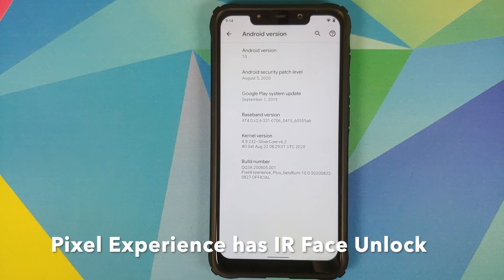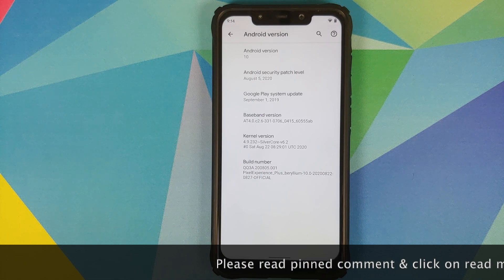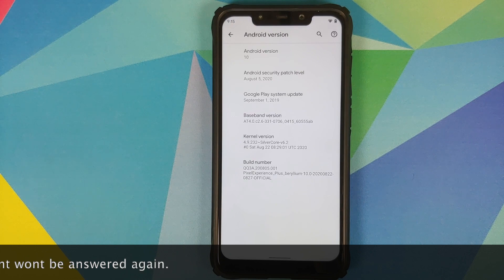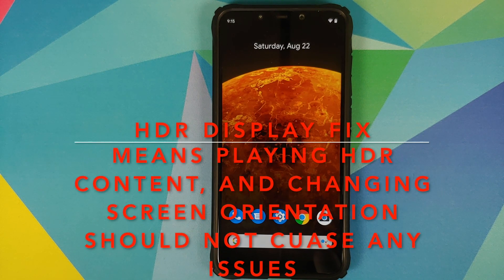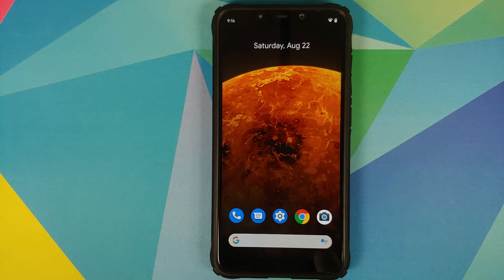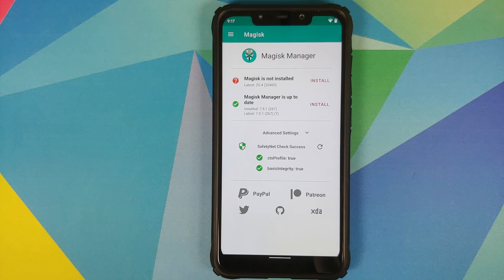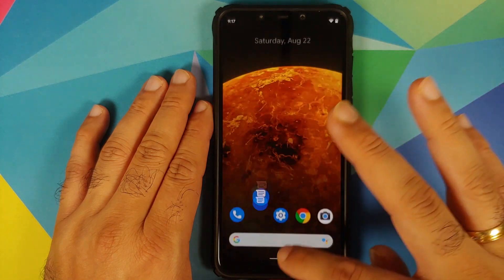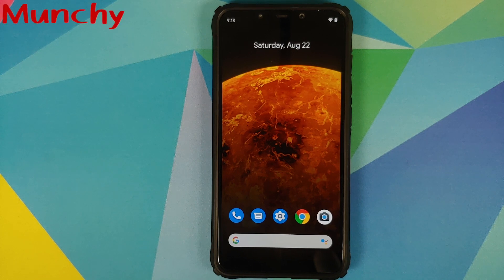Poco F1 | Pixel Experience | August Update | What's New | Normal & Plus Edition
Do you want to have a look at the new features of Pixel Experience rom August Update based on Android 10 with IR Face Unlock running on the Xiaomi Poco F1? In this detailed video tutorial we will show you the new features of Pixel Experience rom August Update based on Android 10 with IR Face Unlock running on the Xiaomi Poco F1.